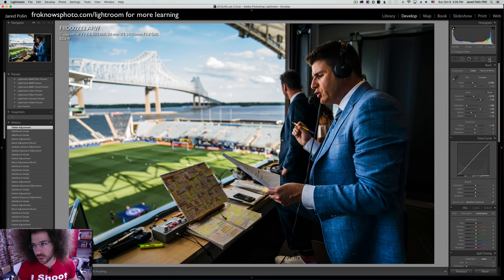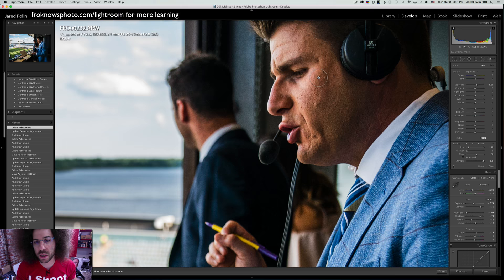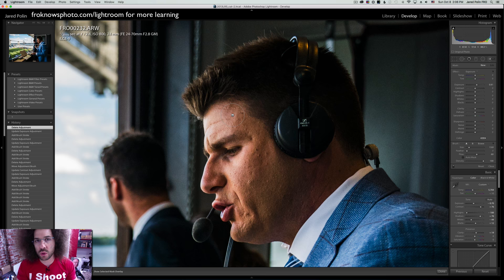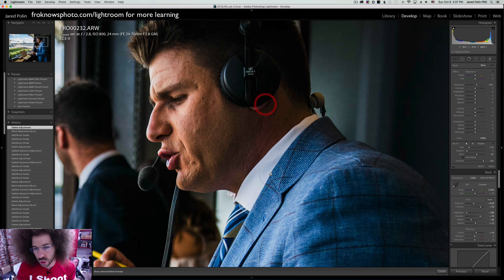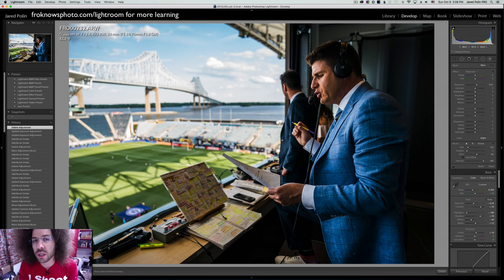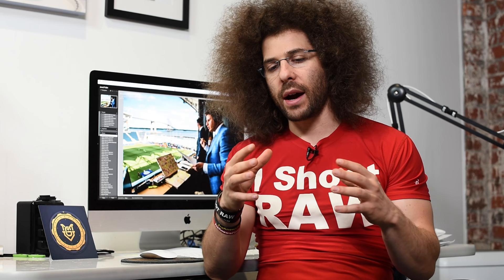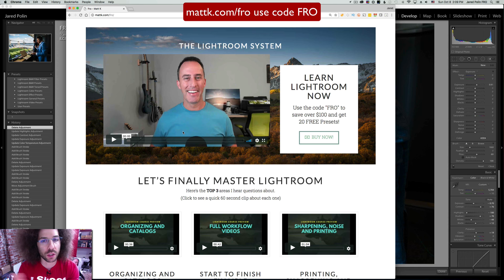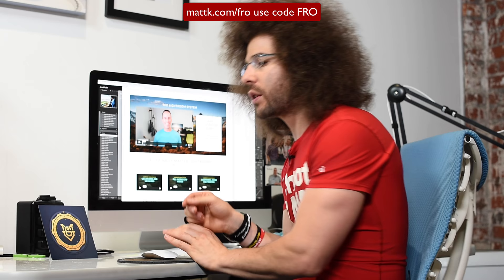This ONE Adobe Lightroom TRICK May Save You Hours (Adjustment Brush)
When I first started using the adjustment brush I would always accidentally make changes to parts of the images I didn't want to.   Did you know, if you hold down the command button when using the brush it will help you paint your adjustment area better?

A lot of people ask me how did I learn Lightroom.  The simple answer is when the original lightroom came out I learned from Matt K.  He gave me the fast track education I needed to learn everything I needed to know about Lightroom.

I’ve teamed up with Matt to offer you the Ultimate Lightroom Course at a huge savings for a limited amount of time.

Oh yea, on top of that Matt’s including a special bonus just for people who use the code FRO, you will instantly get 20 FREE Lightroom Presets to help give you a starting point when editing.

The App I use to PROTECT and Organize my gear, MyGearVault